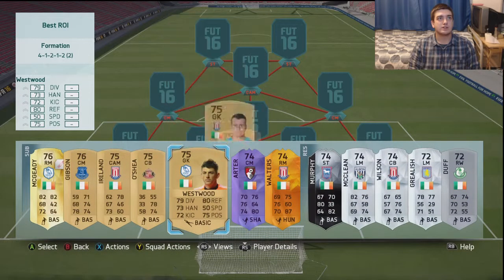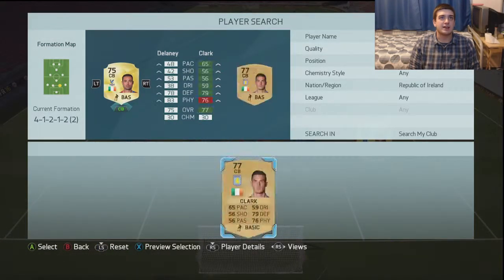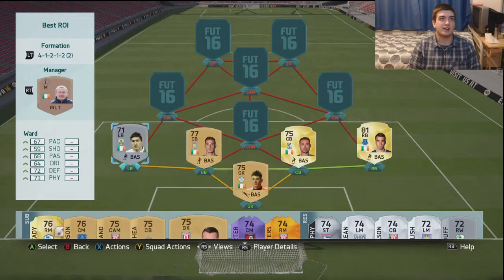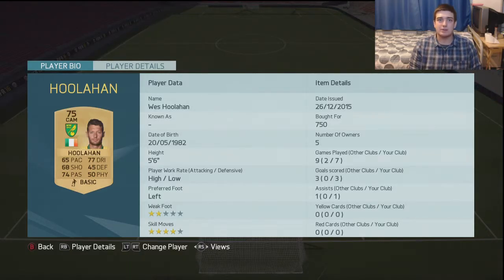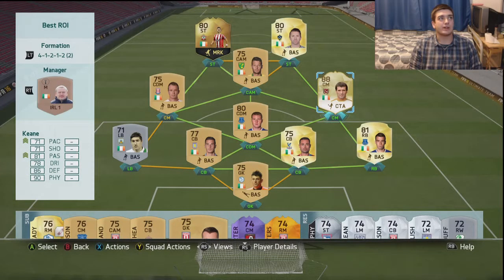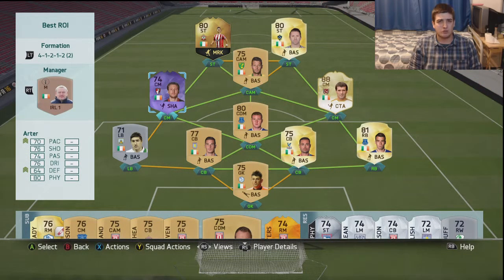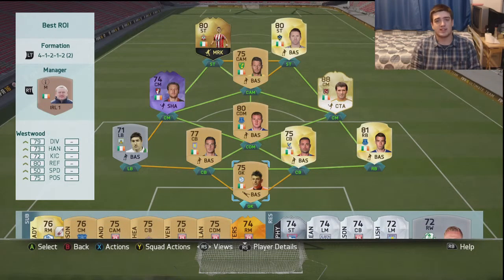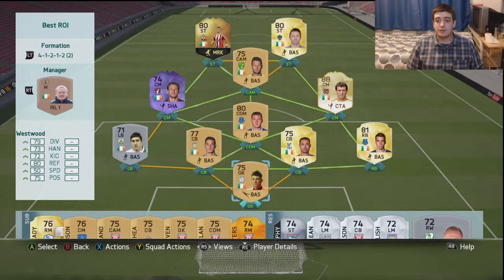FIFA 16: Best Possible Republic of Ireland Squadbuilder FT. 1 Legend, 1 Hero, 1 MOTM & 2 InForms!